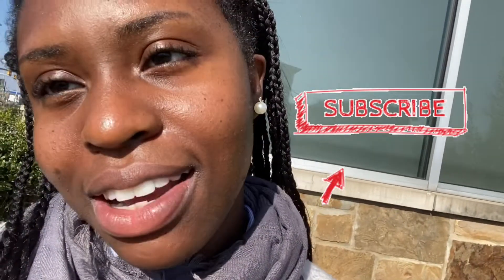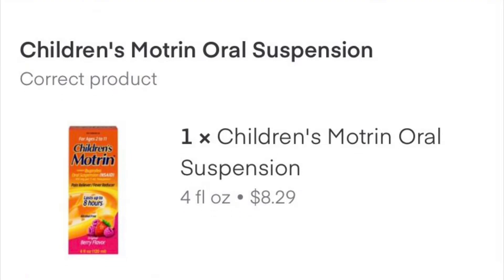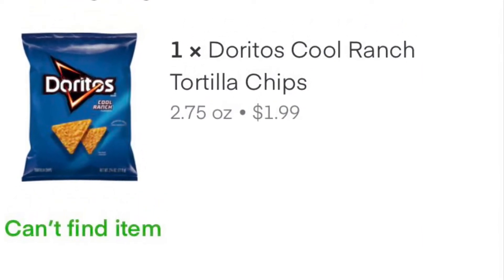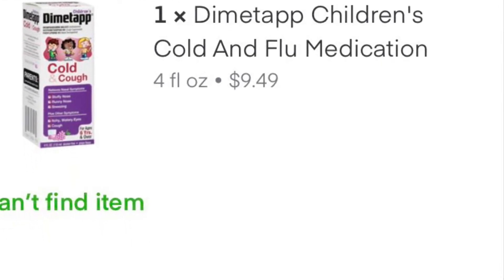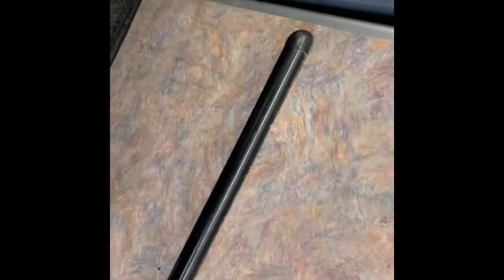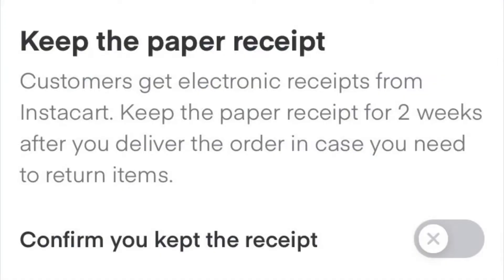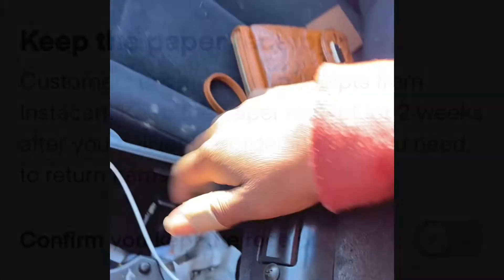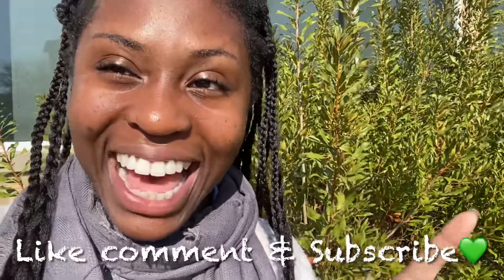Messing up instacart orders! SIDE HUSTLE, MAKE MORE TIPS $$$$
Nervous about making your first instacart order? This video will help you stop making the most common batch order mistakes and increase your tips to $10-15 more per batch. TYL